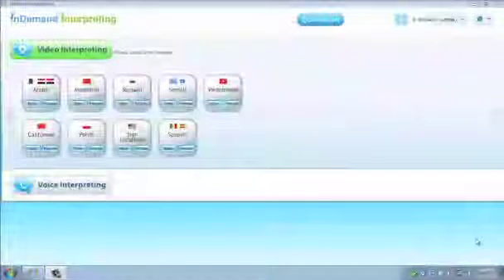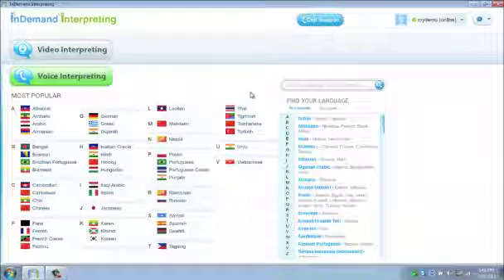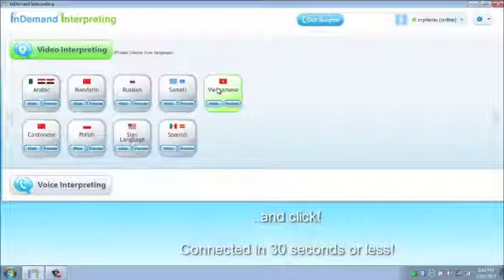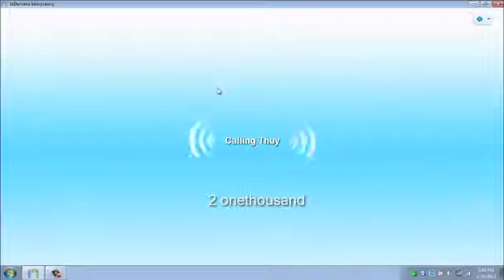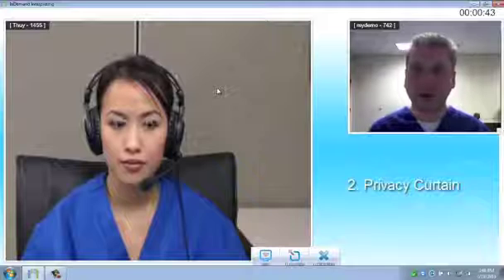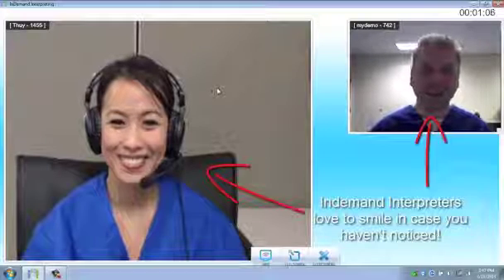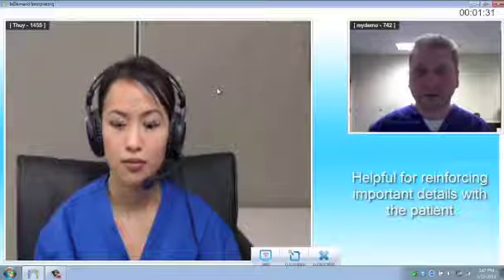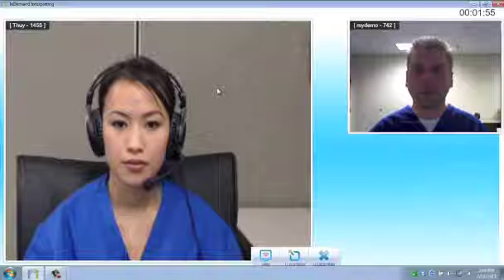InDemand Video Remote Interpreting demo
This demonstration show's how to use InDemand Video Remote Interpreting service.